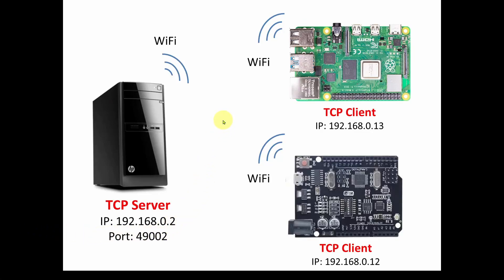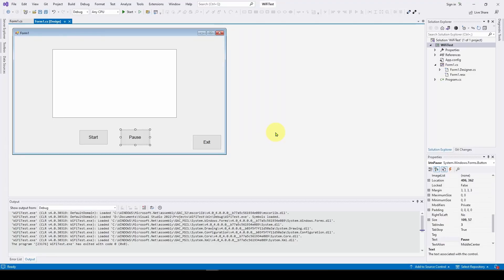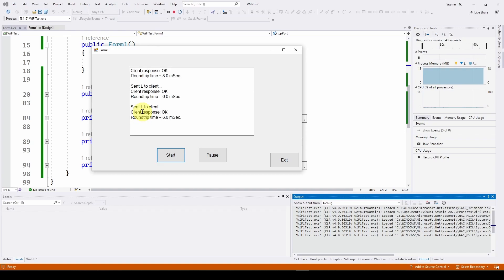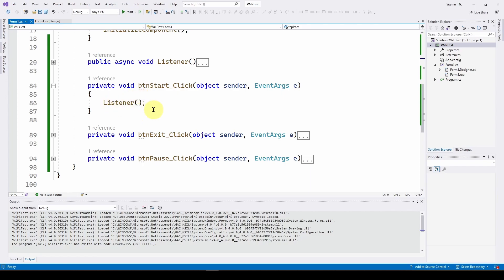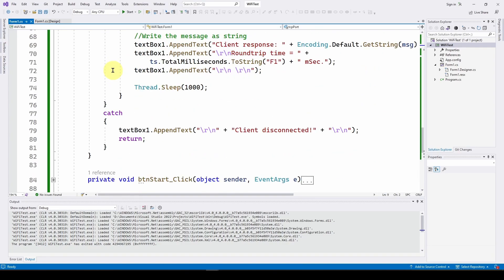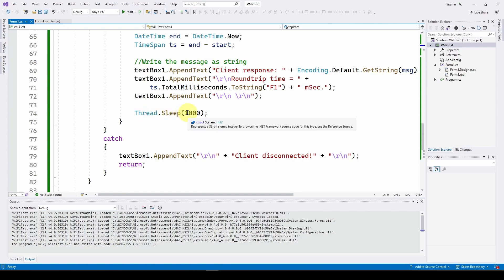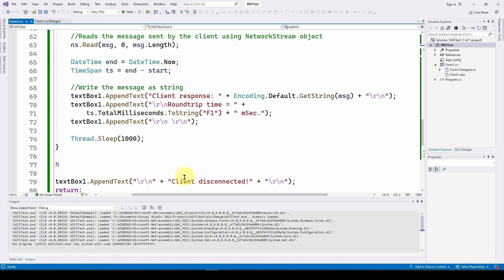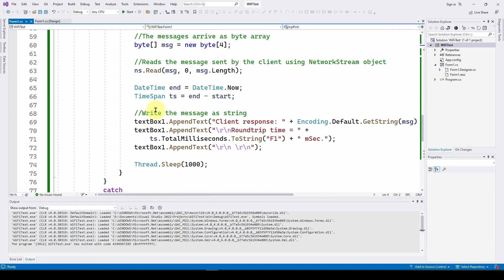C# WiFi Communication Part 2: Server Code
A simple tutorial where we show you how to write code to communicate over WiFi between a server and some clients, using an Arduino and a Raspberry PI. In this video we show you the simple Server code in C# Visual Studio